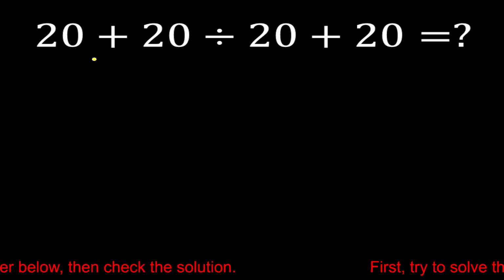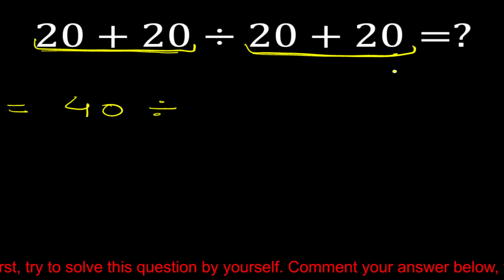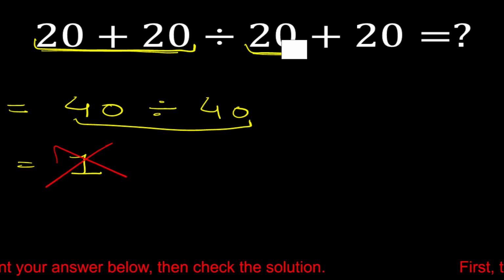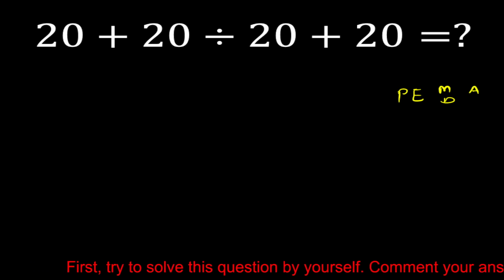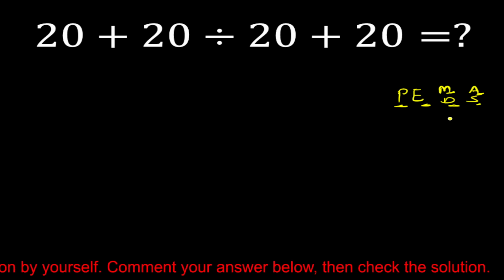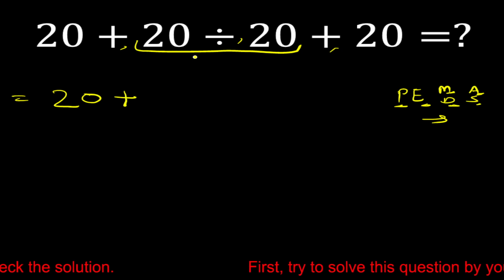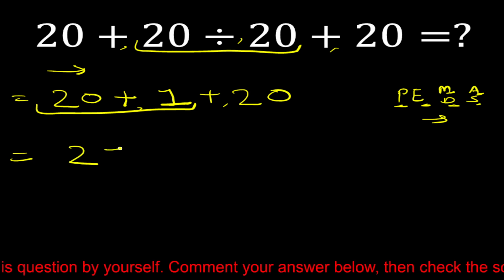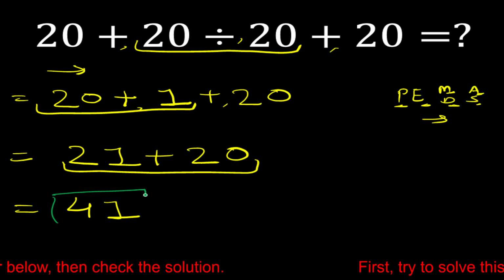This Math Challenge Will Expose Your Weak Spot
This math challenge is designed to expose one common weak spot most people don’t realize they have.

Across developed countries, viewers often feel confident—until they check the correct solution.
The challenge focuses on basic math, arithmetic accuracy, and correct application of PEMDAS.

It’s a great test of problem-solving skills, mental math clarity, and attention to detail.

⚠️ Confidence alone won’t save you here.